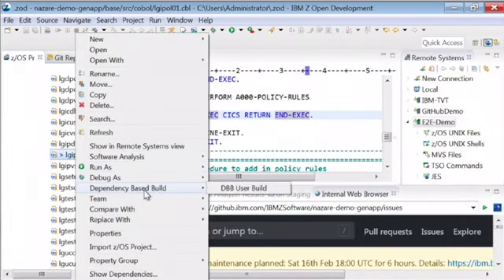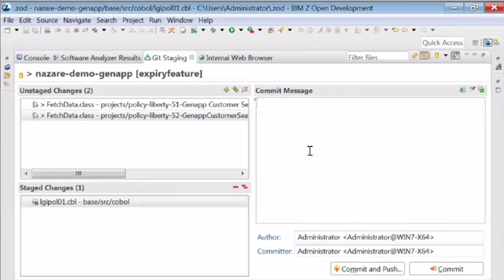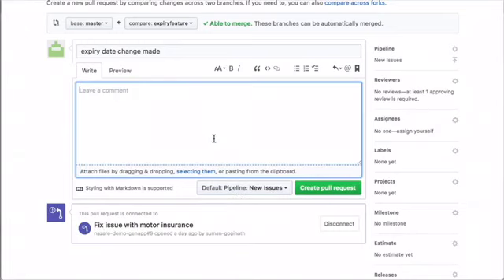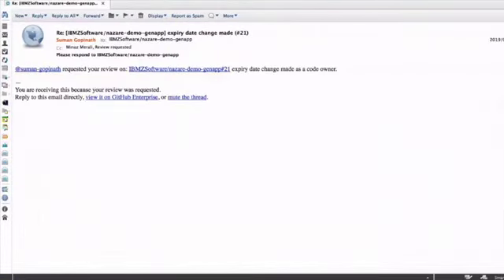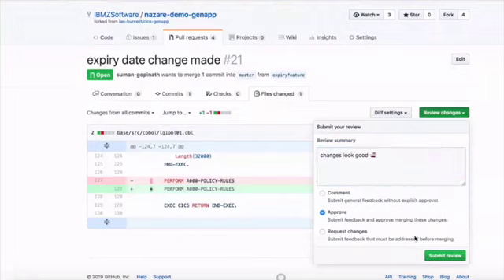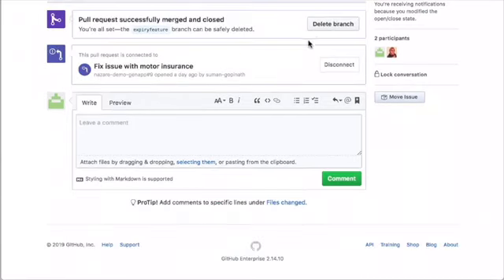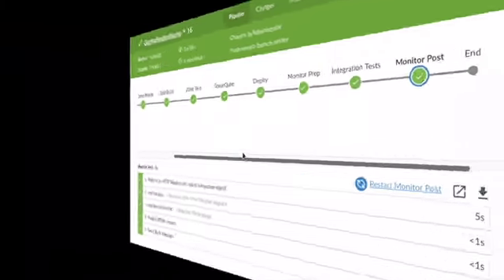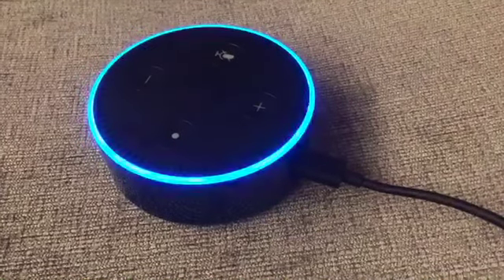IBM Z End to End DevOps demo - Minaz Merali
In this demo, you will see how you can use CI/CD practices, common tools, modern SCM’s and parallel development to bridge the gap between mainframe development and other platforms.